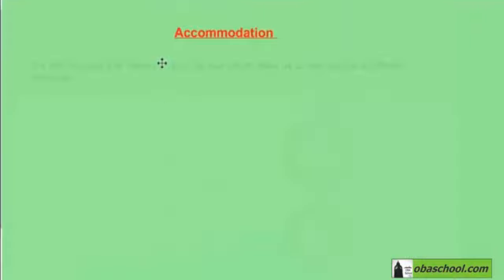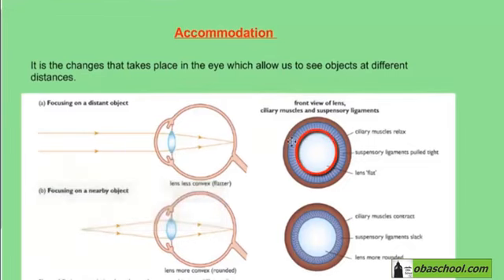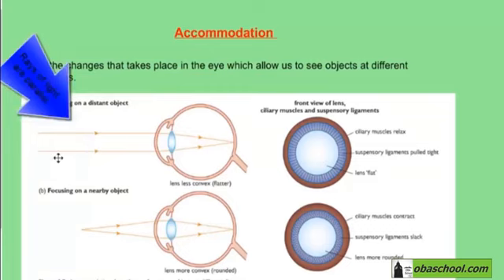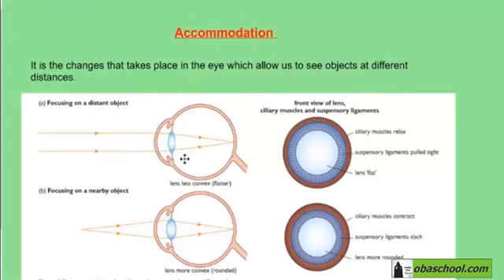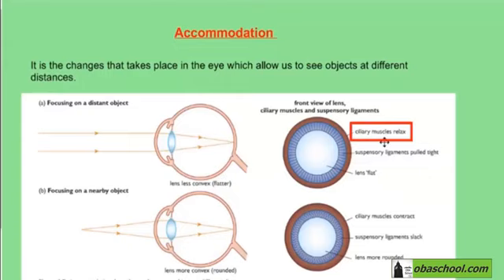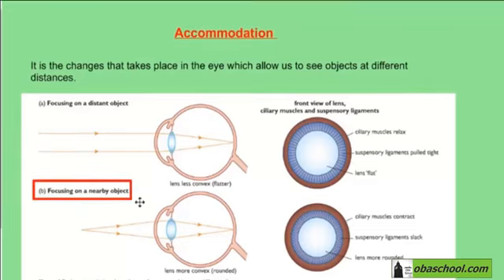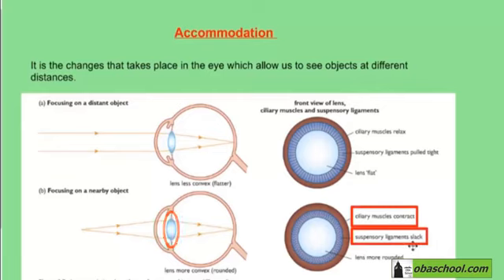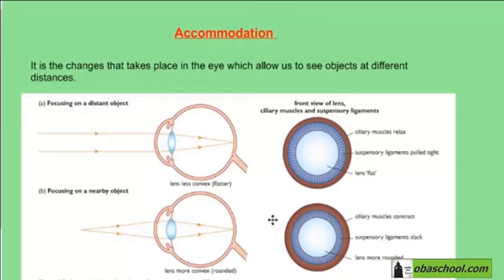Cells & Control – 1.34 The Eye – Eye Problems